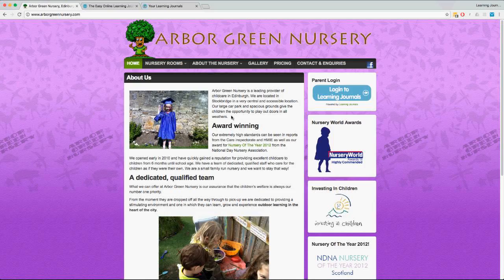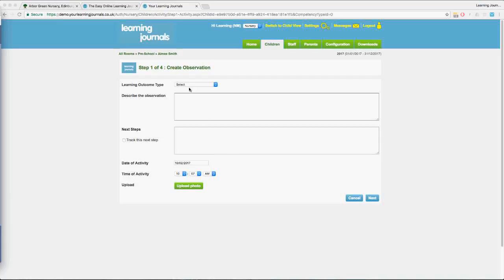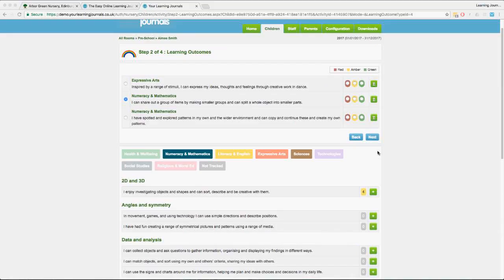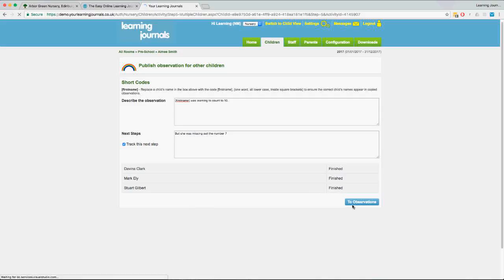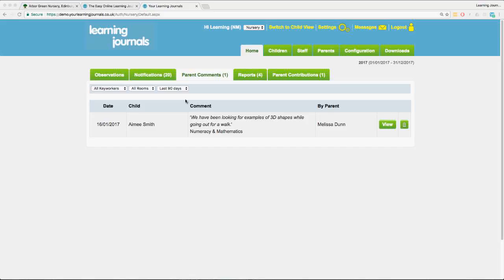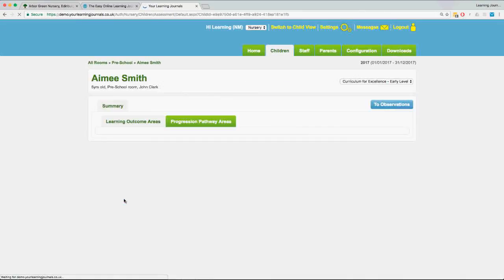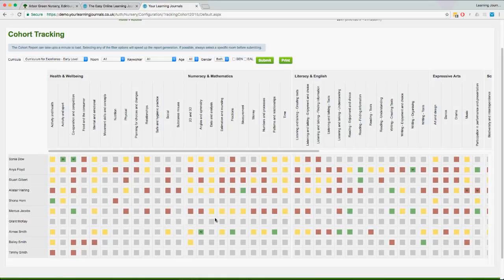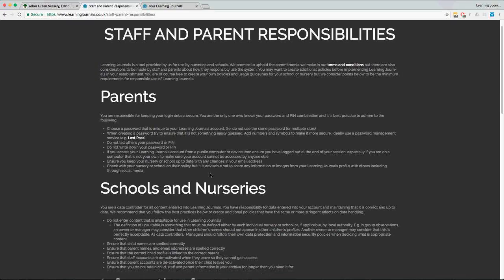Learning Journals The Basics - 10th Feb 2017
A look into the basics of the Learning Journals online profile and learning journey system. We show you how to take an observation, how to engage parents and take a look into tracking.